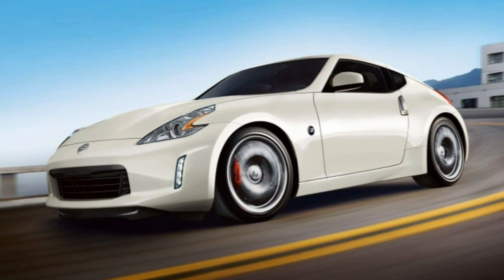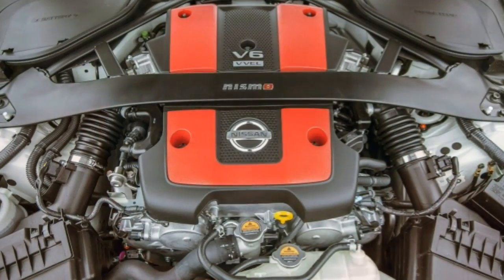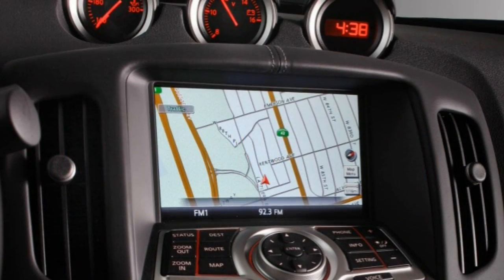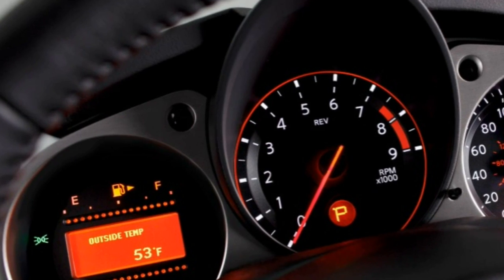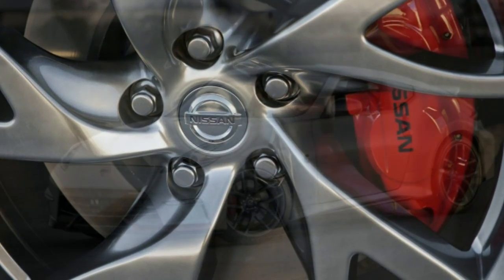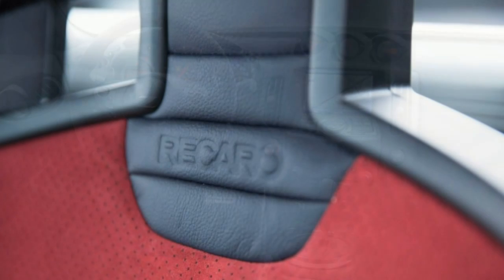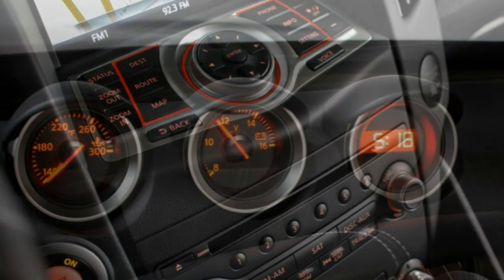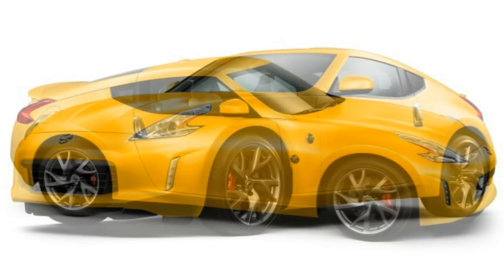Nissan 370Z 2017 Car Review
The Nissan 370Z (the Fairlady Z Z34 in Japan) is often a sports car manufactured by Nissan Motors.

 It was announced on October 29, 2008 and was initially shown in an event in Los Angeles before 2008 Greater LA Auto Show, before being officially unveiled for the show itself The 370Z could be the sixth-generation in the Nissan Z-car line, succeeding the 350Z.